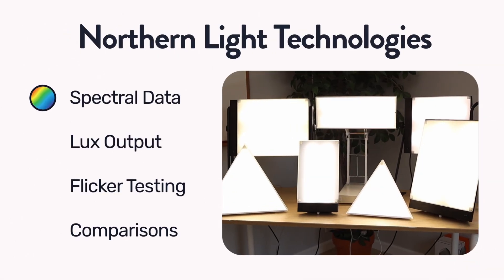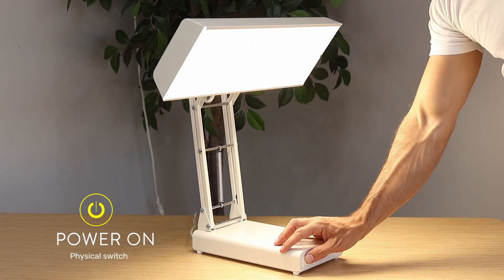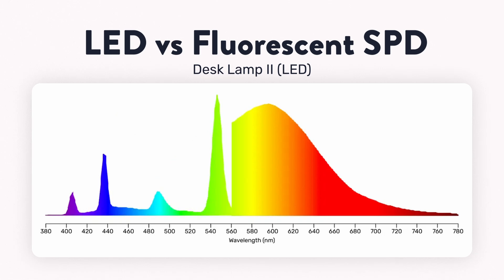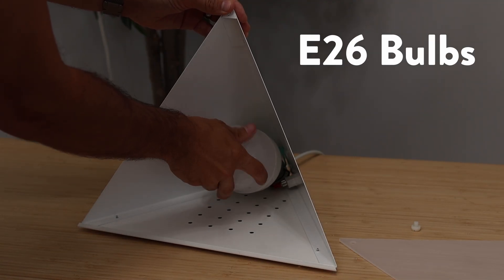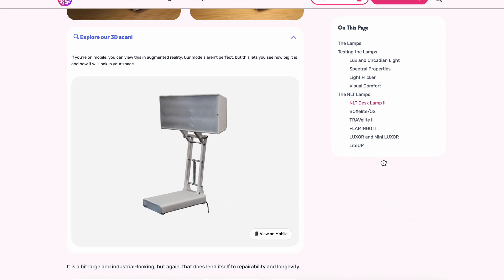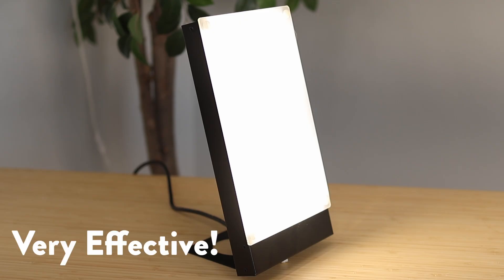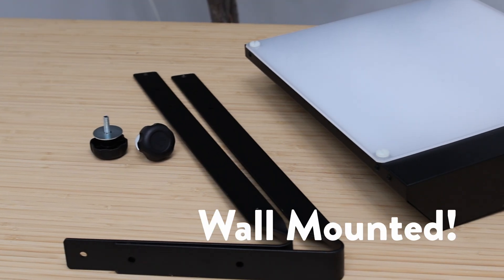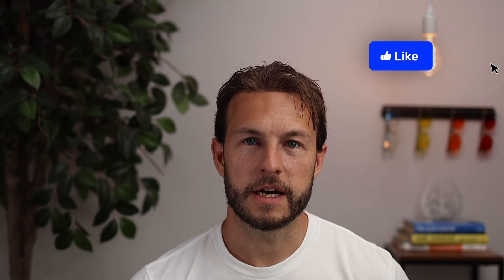Testing the Northern Light SAD Lamps!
👉 *NLT Desk Lamp II:*
👉 *BOXelite OS:*
👉 *TRAVelite II:*
👉 *FLAMINGO II:*
👉 *Mini LUXOR:*

Chapters:
0:00 - Intro
0:29 - Lamp Overview
1:30 - Lux Testing
2:43 - Color Quality
3:18 - Flicker Testing
4:08 - Glare Scores
4:50 - NLT Desk Lamp II
5:29 - BOXelite/OS
6:20 - TRAVelite/FLAMINGO II
7:18 - LUXOR/mini
7:52 - LiteUP